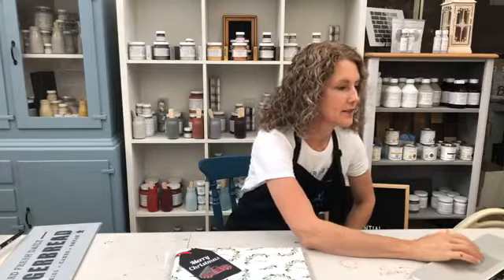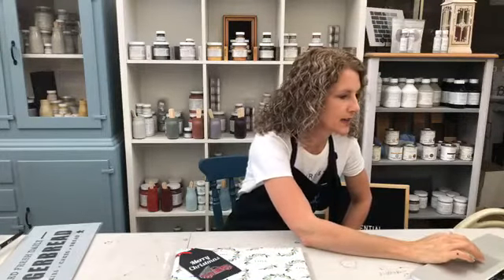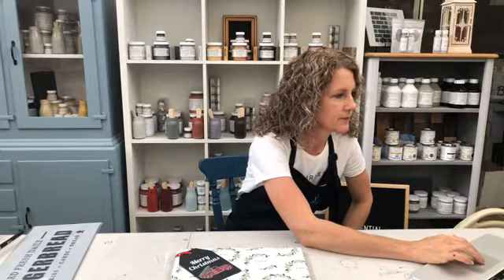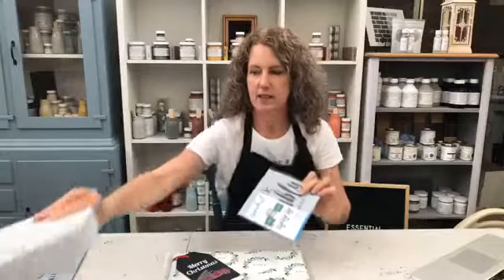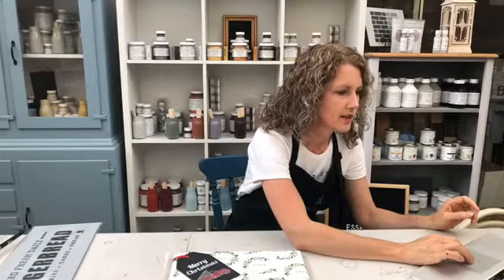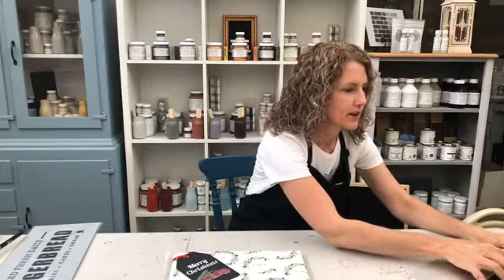Essential Stencil Secret Santa Gifting and Stenciling some Gifts to Give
During this replay of a Live I did with Essential Stencil, I was hoping to surprise my delivery guy with a Secret Santa gift of a stencilled Christmas sign ... and he turned up right on cue!
Join in the fun as I also show you how I stencilled this set of 3 signs using Essential Stencils Micah 6:8 set, which you can find